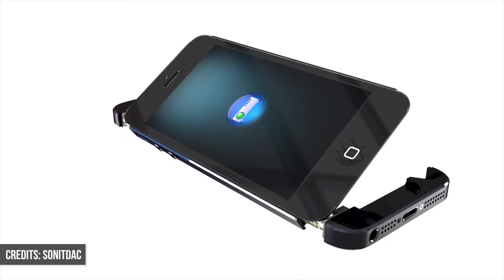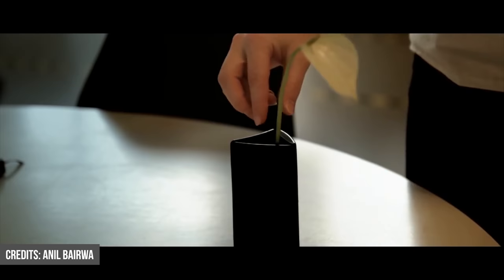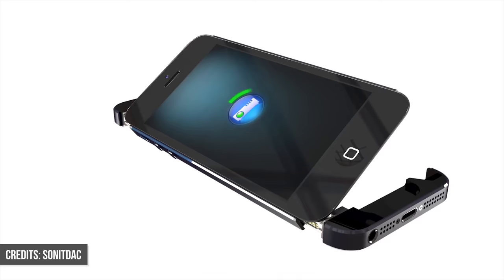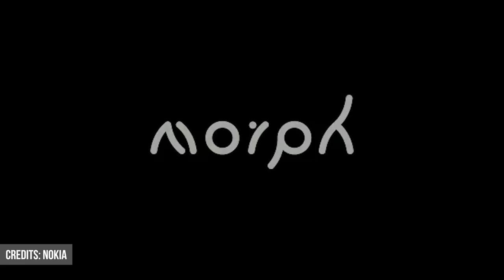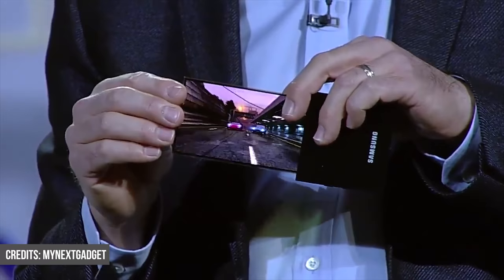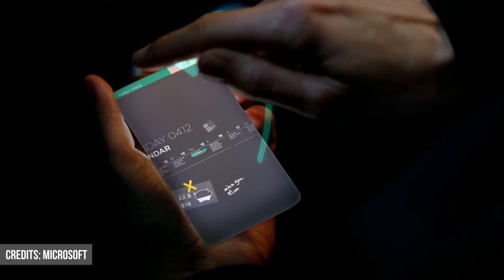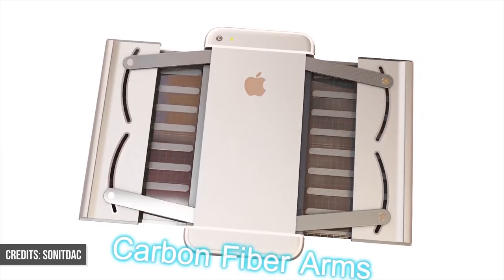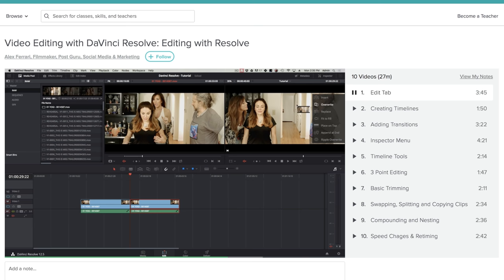Concept Smartphones that are better than Real Smartphones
These Concept Smartphones are better than most 2018 upcoming flagship smartphones to be released!